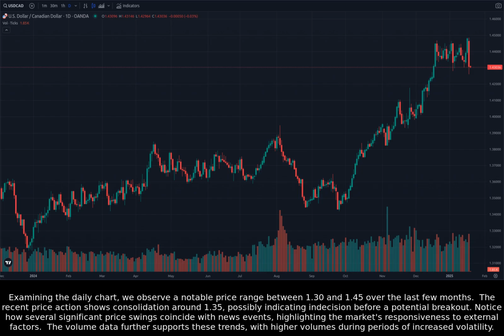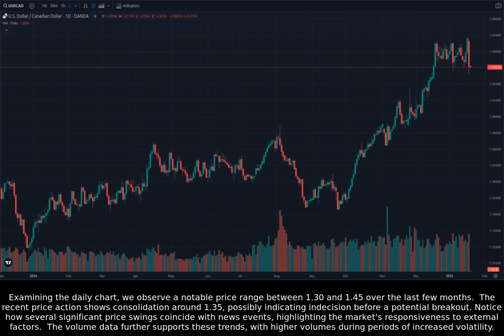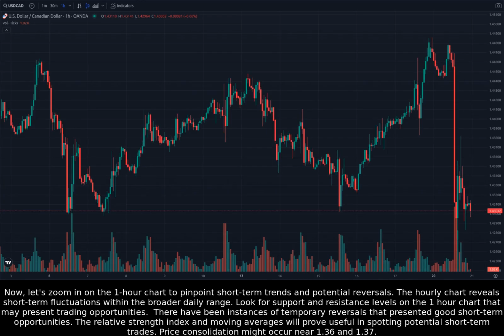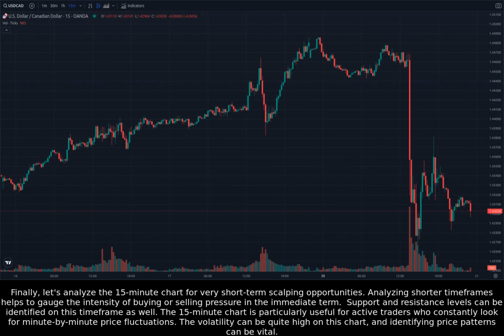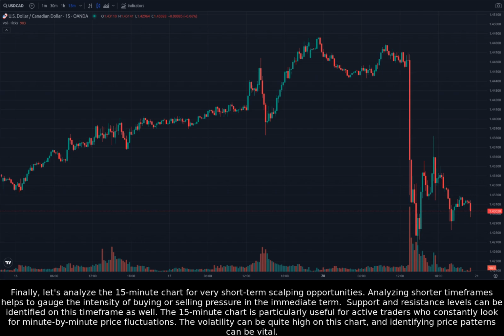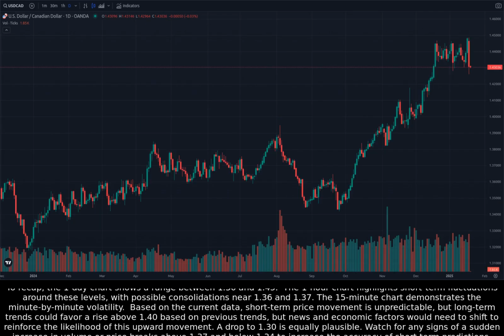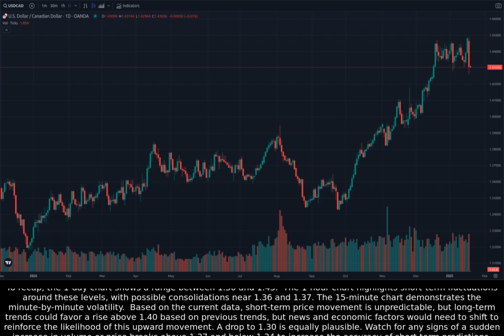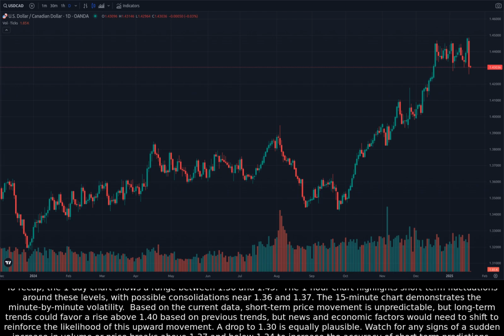USDCAD Exploded! News & Chart Analysis - January 20, 2025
In today's video, we're diving deep into the USDCAD market, combining current events with a comprehensive technical analysis of the charts.  We'll examine recent news headlines and market sentiment to understand the forces shaping the USDCAD exchange rate. Get ready for an in-depth look at the daily, hourly, and 15-minute candlestick charts, uncovering key trends, reversals, support and resistance levels, and potential trading opportunities. January's market volatility makes this analysis a must-watch for all traders.